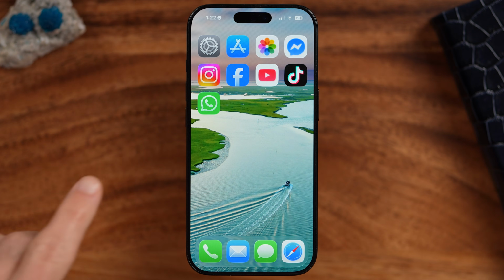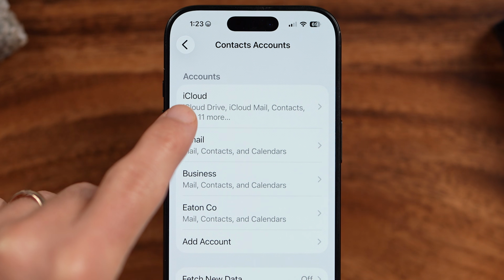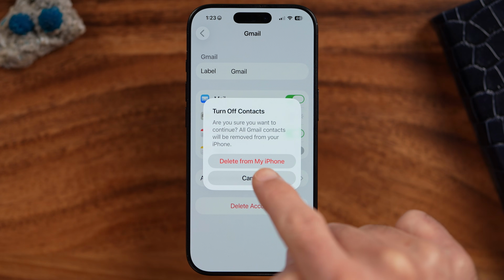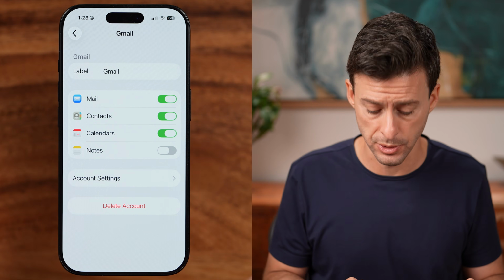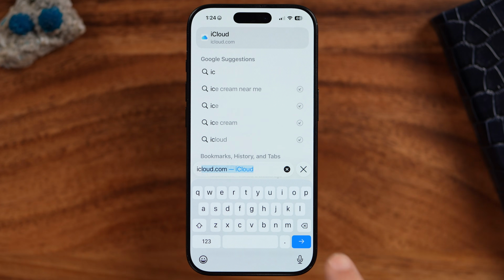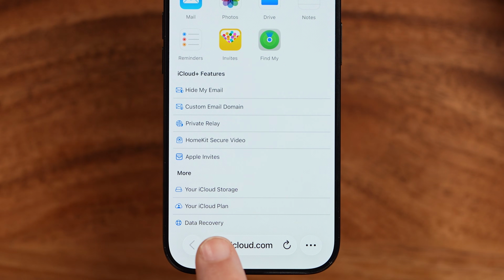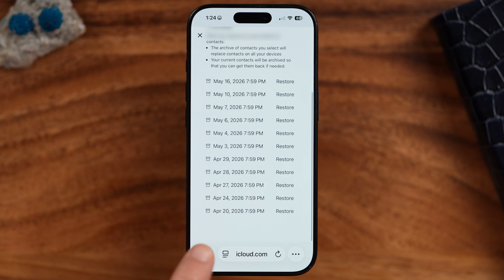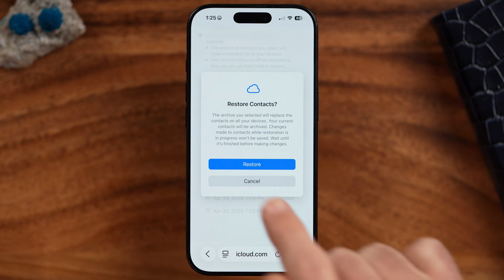Did You Accidentally Delete A Contact? Recover It In Seconds On iPhone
You accidentally deleted a contact on your iPhone, I'll show you how to recover it.